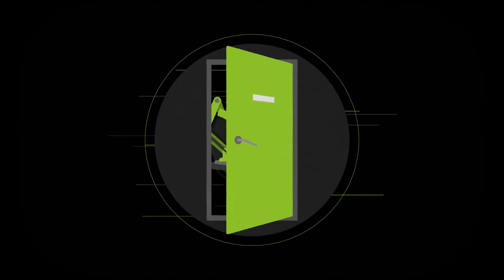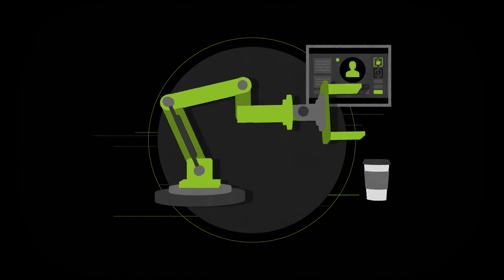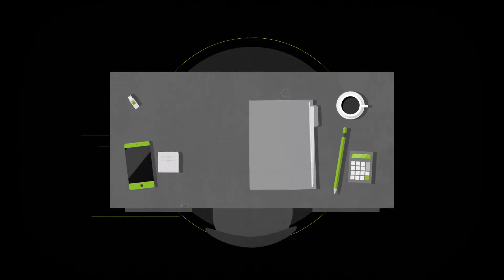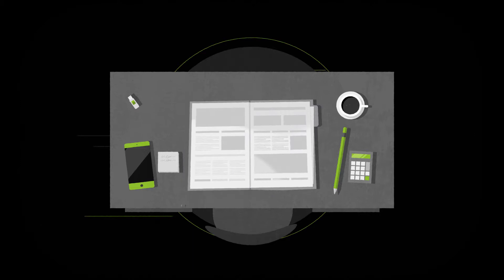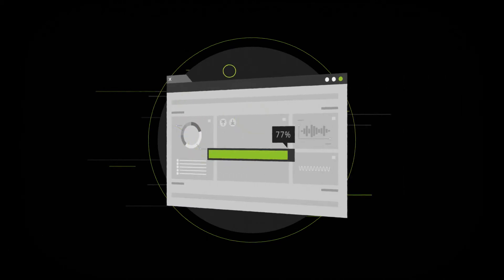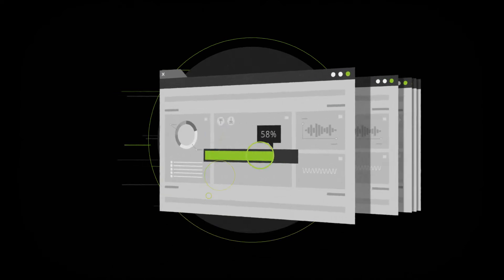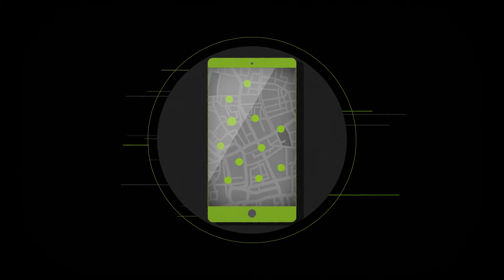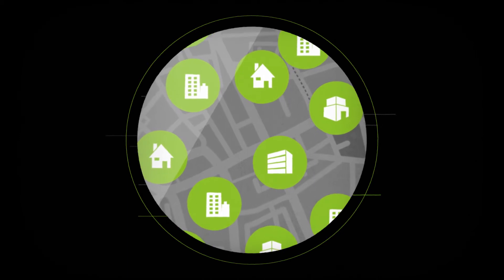Robotic Process Automation & kognitiv automatisering